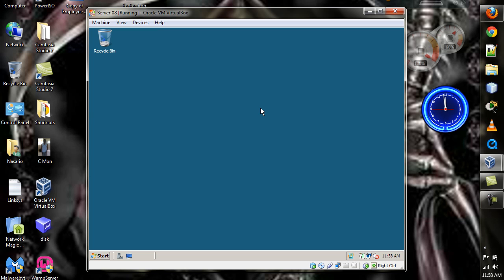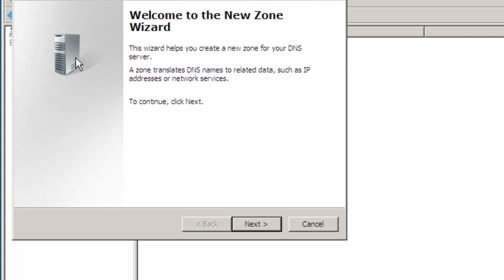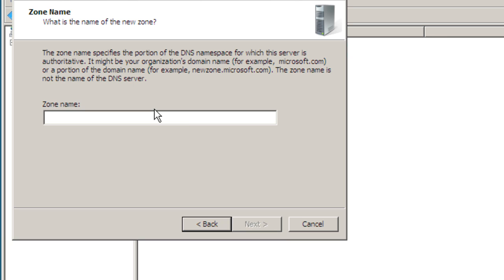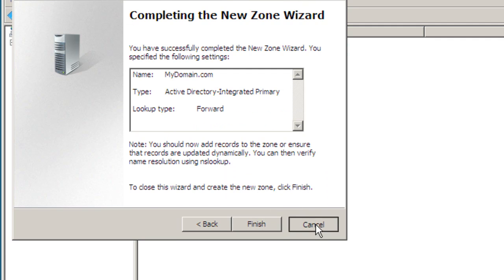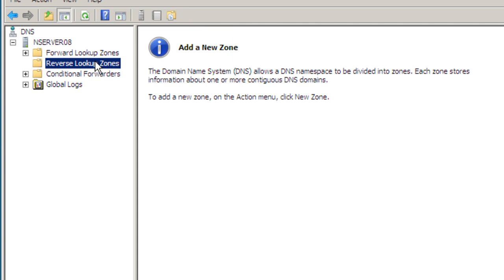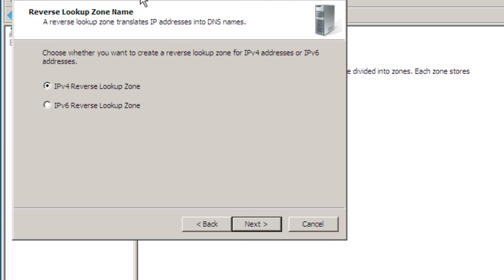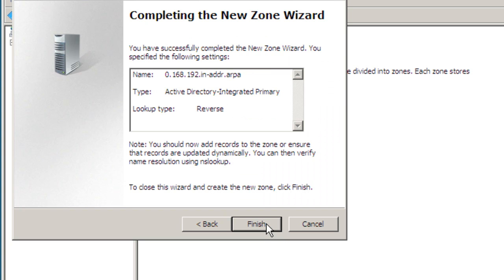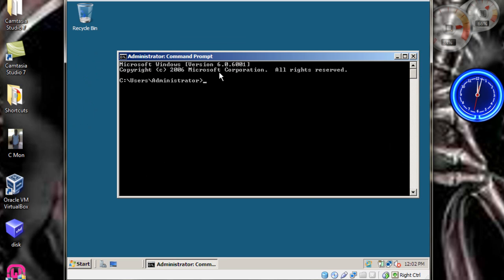DNS server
DNS Server config (Basic)